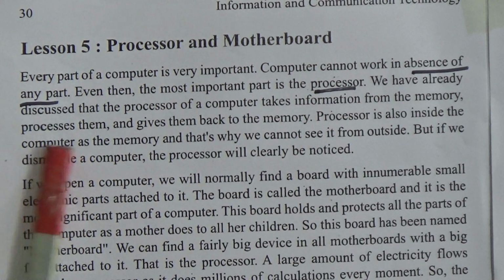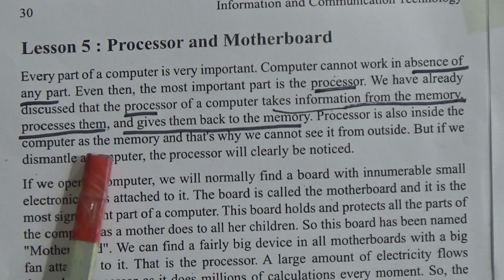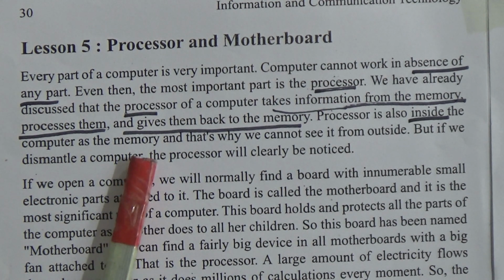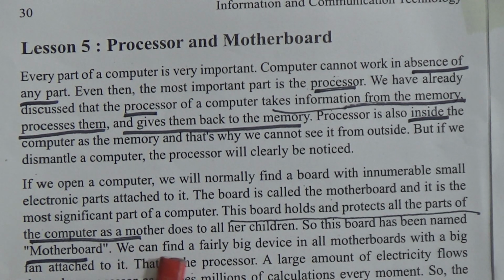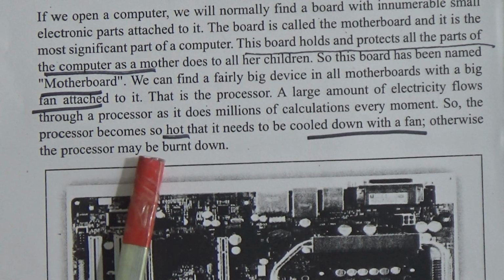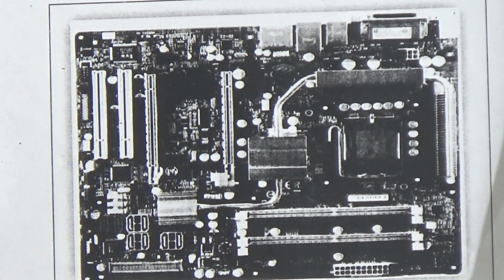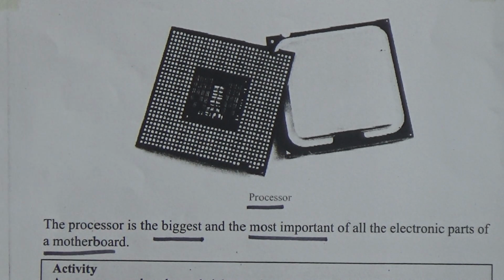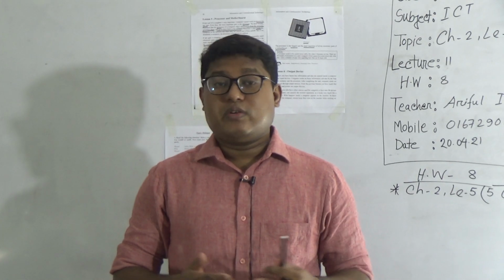Class: Six, Subject: ICT (Lecture- 11), Topic: Ch-2, Le-5 Dis.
Class: Six
Subject: ICT (Lecture- 11)
Topic: Ch-2, Le-5 Dis.
Teacher: Ariful Islam